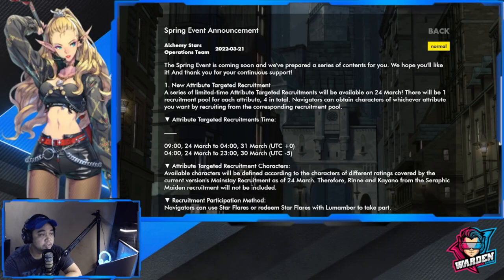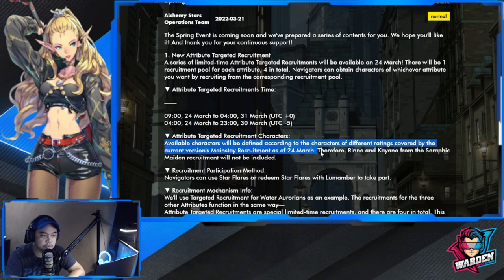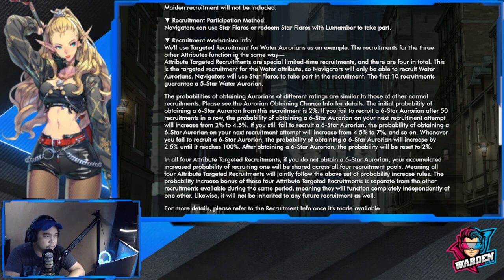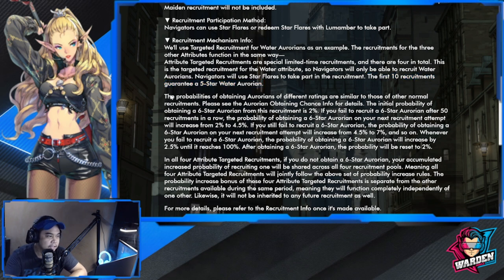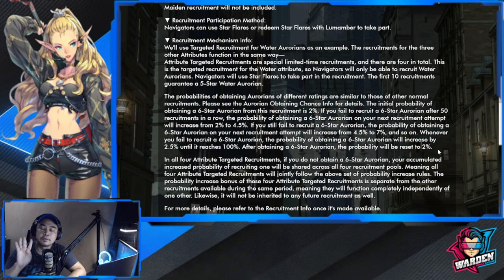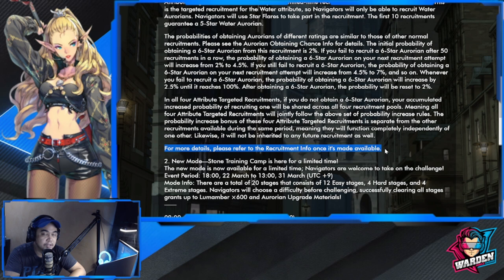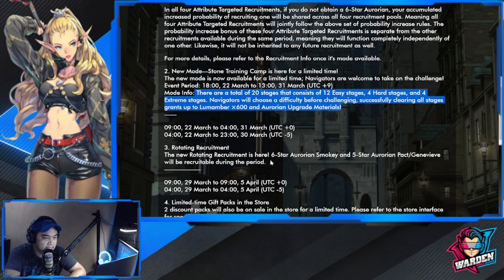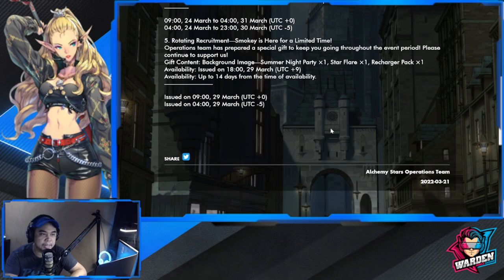[Alchemy Stars] Spring Event Announcement!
Episode 465: Spring Event Announcement!